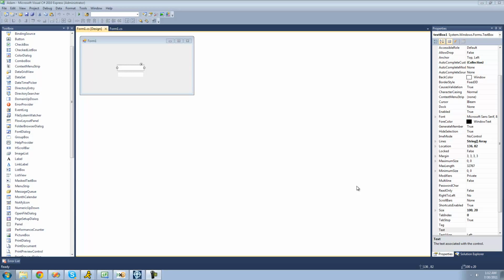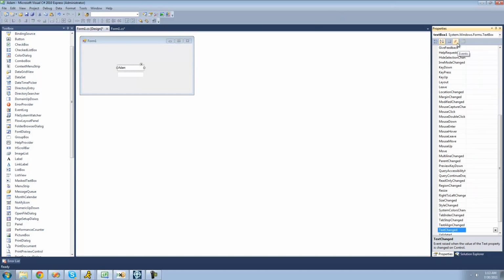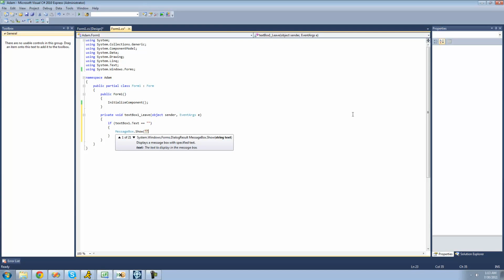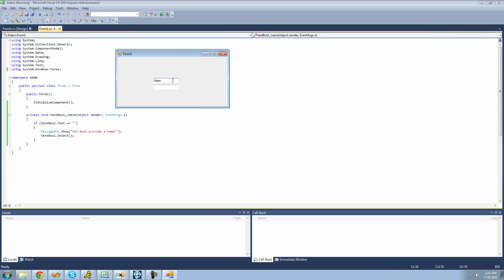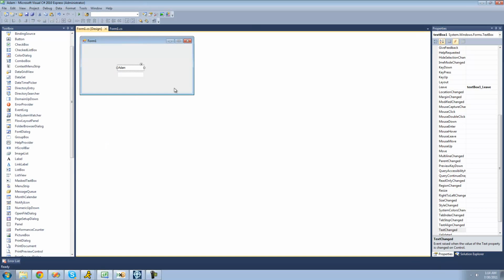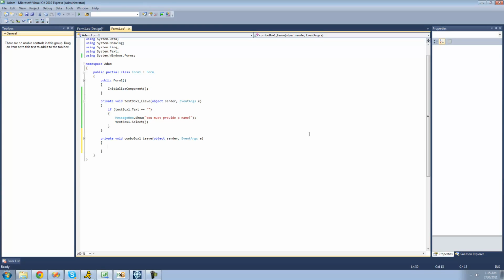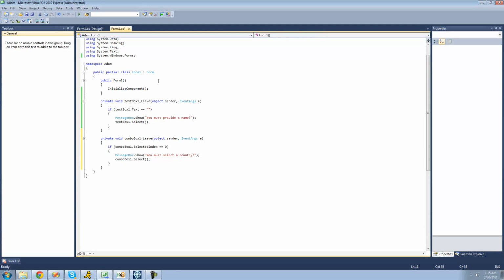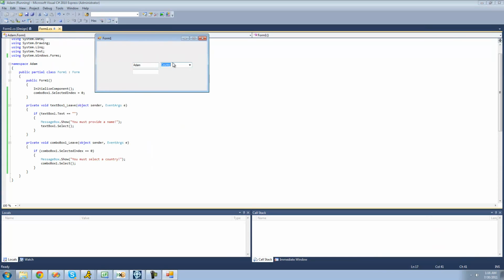#147 Checking Controls on Leave in C#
Checking Controls on Leave in C#